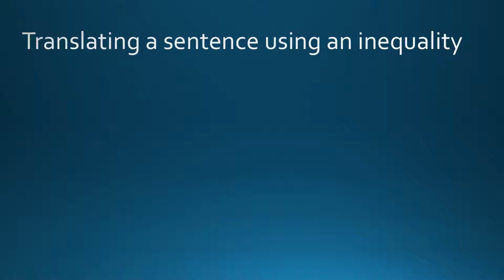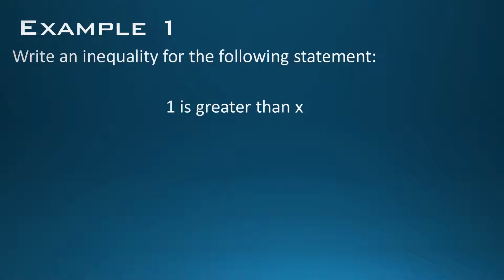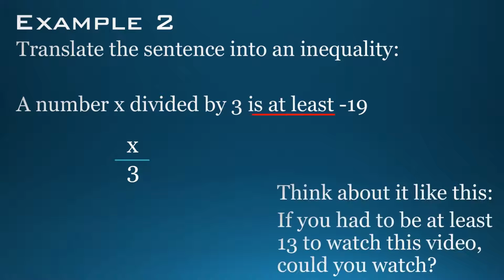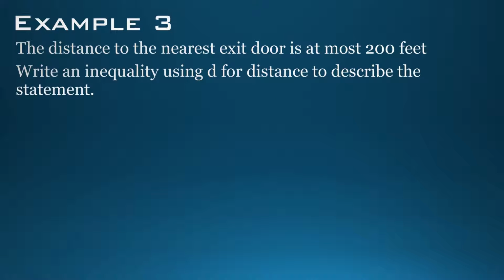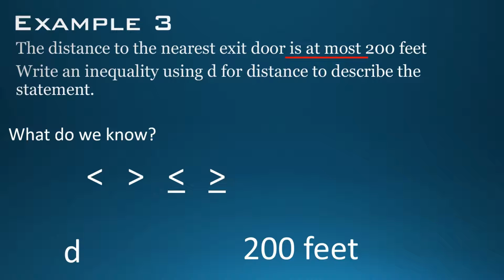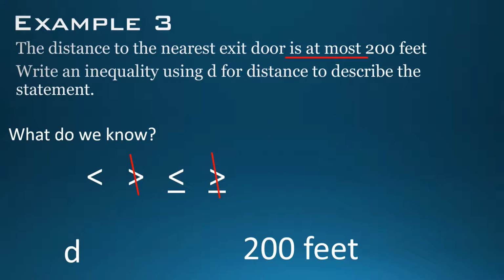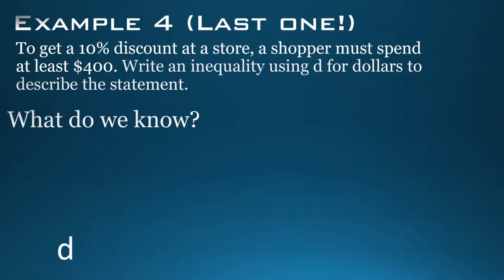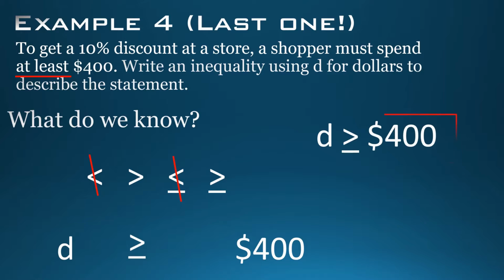Chapter 2 - Lesson 1 - Translating sentences using an inequality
In this video, Math Man teaches you how to translate statements into an inequality.